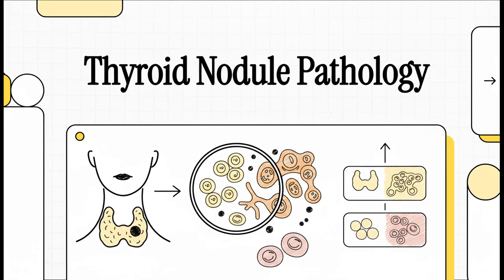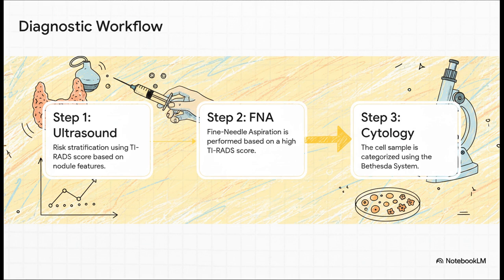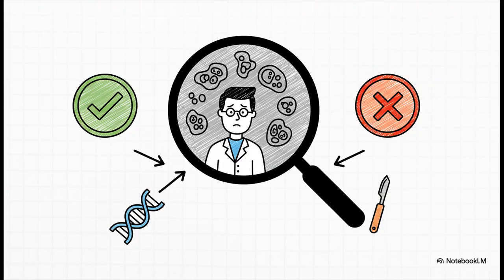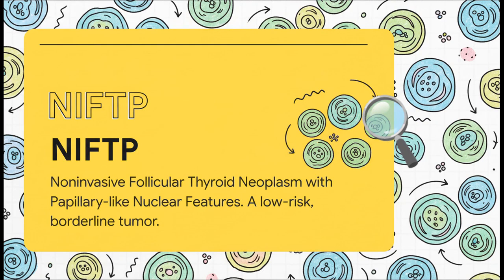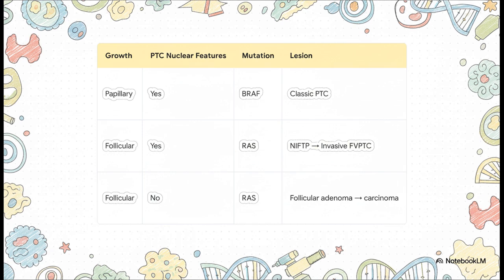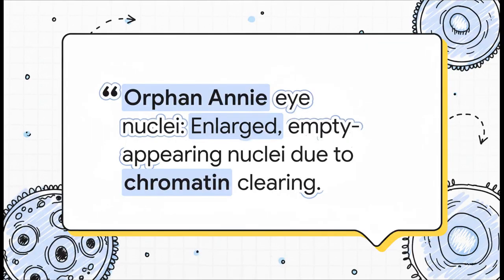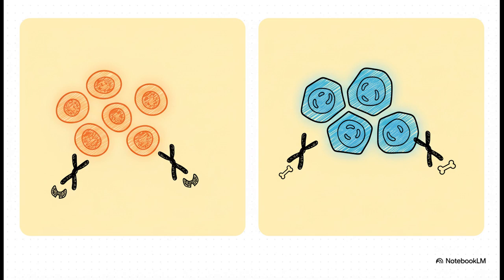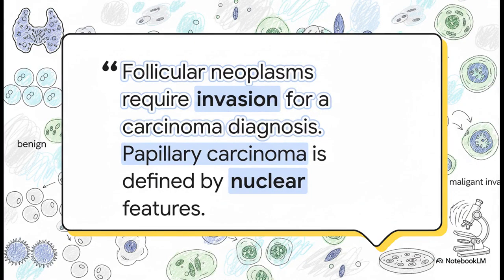3 Thyroid Pathology part 2